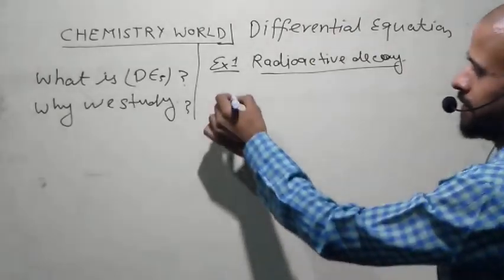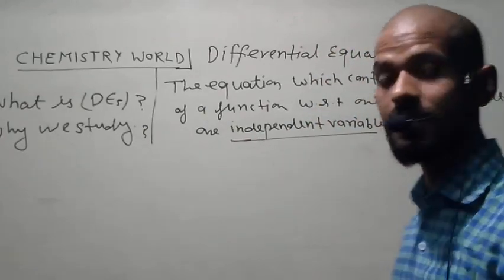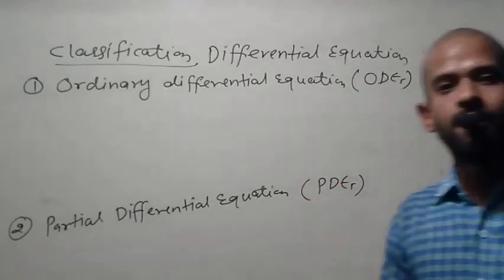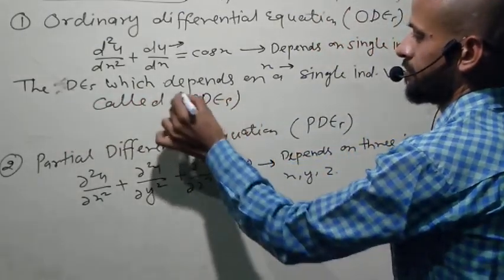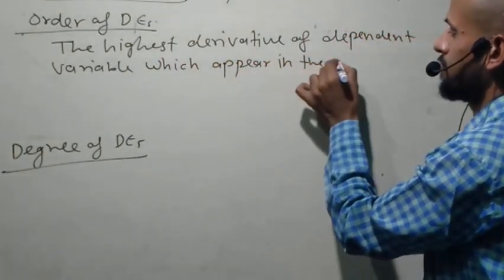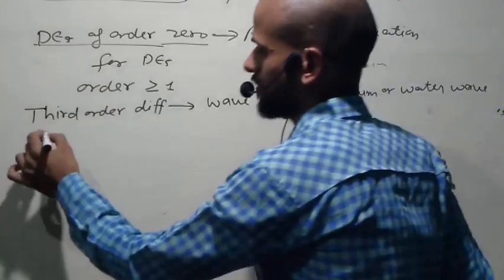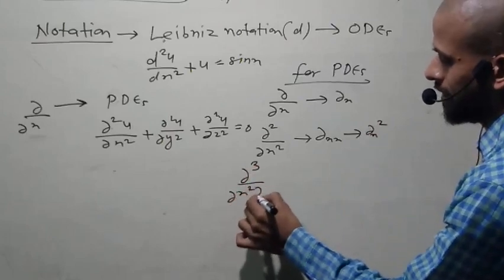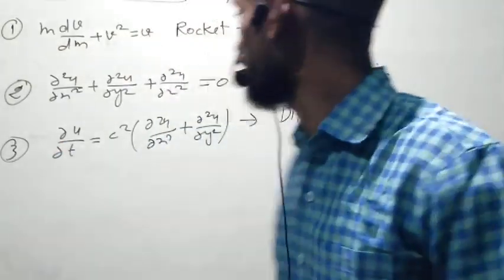lec 1.1 introduction of differential equations